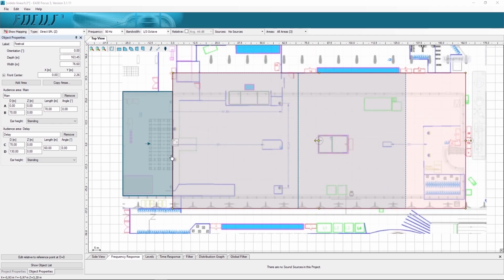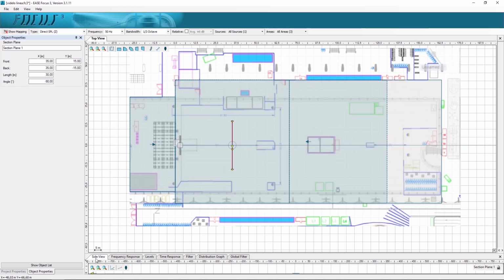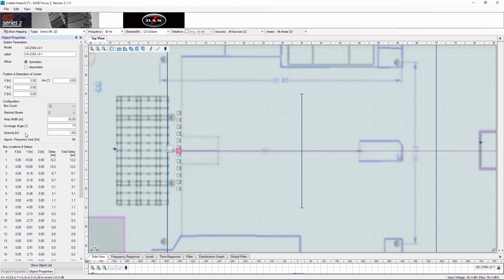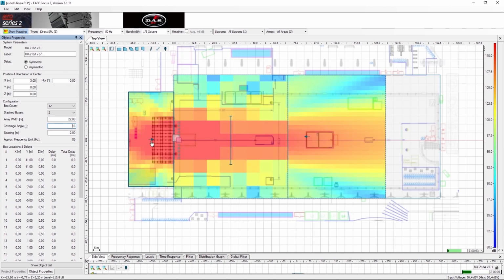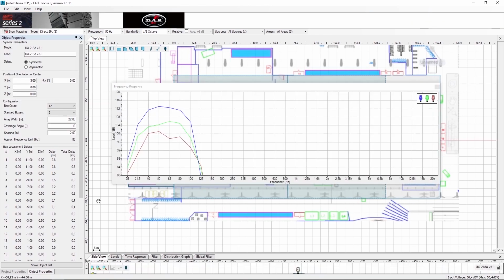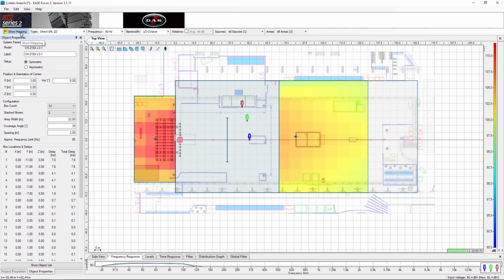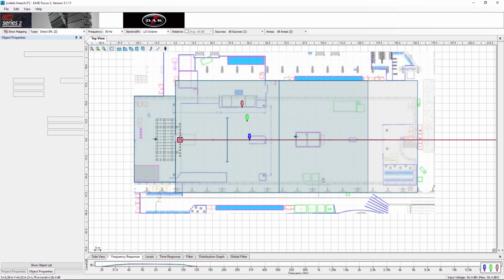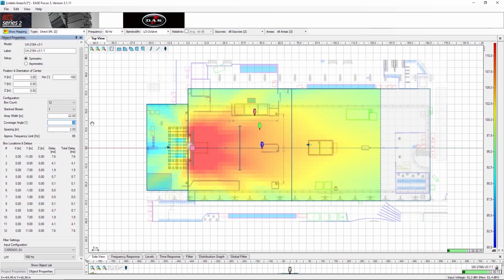(ENG)Tutorial EASE Focus 3 - Subwoofer array in electronic arc configuration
ENGLISH Voice